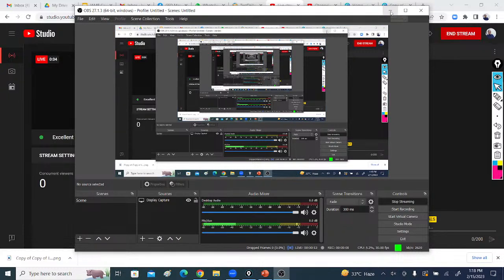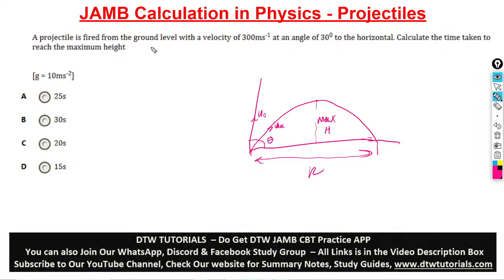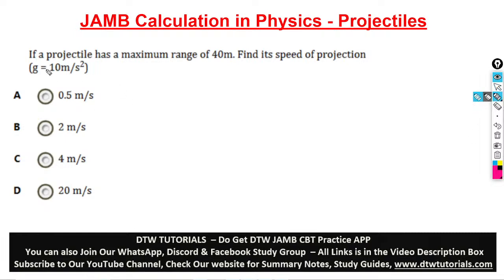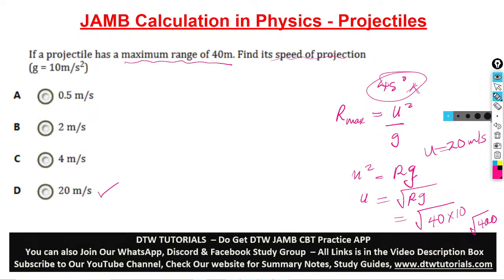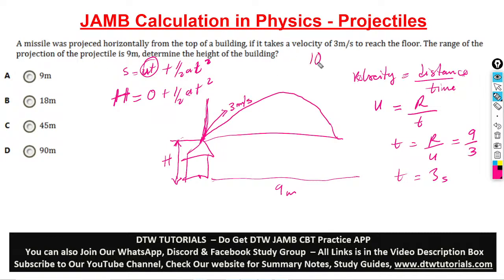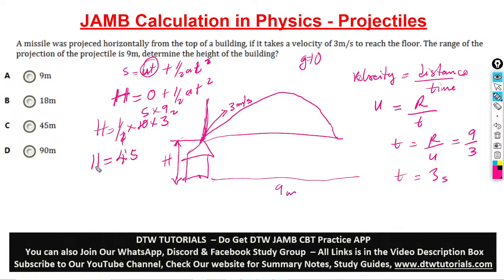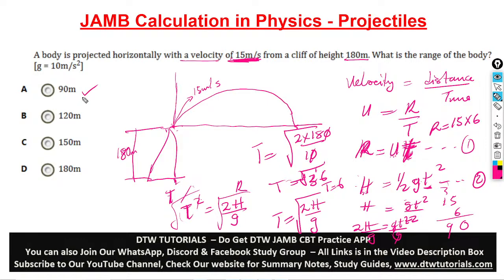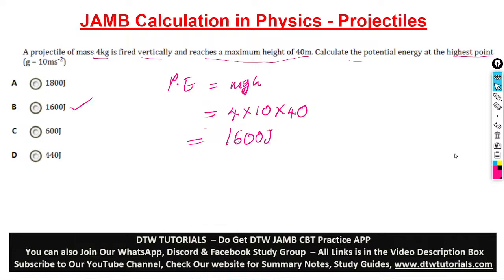JAMB Calculations in Physics - Projectiles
JAMB physics

DTW TUTORIALS.